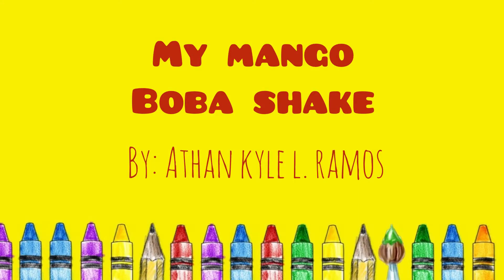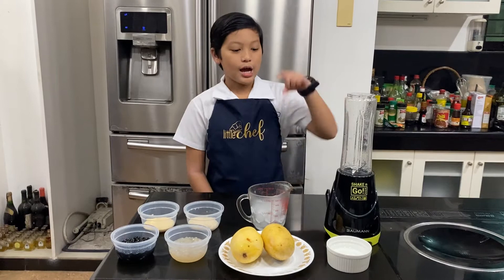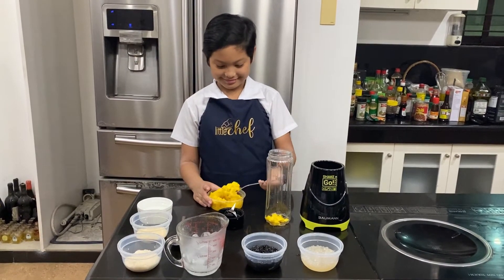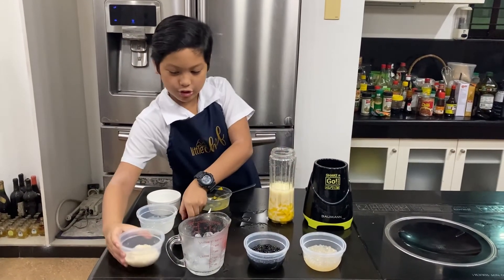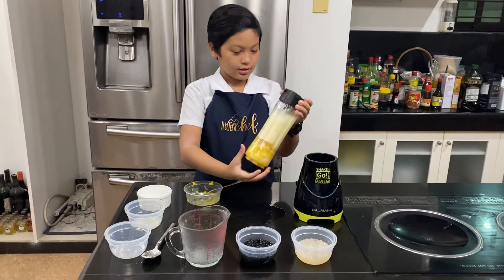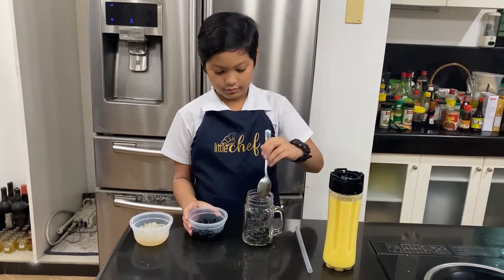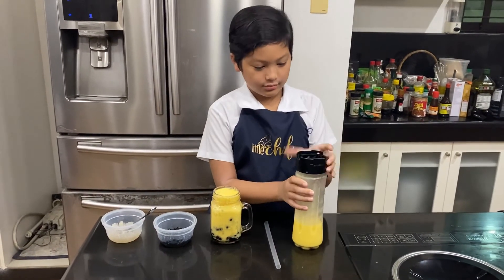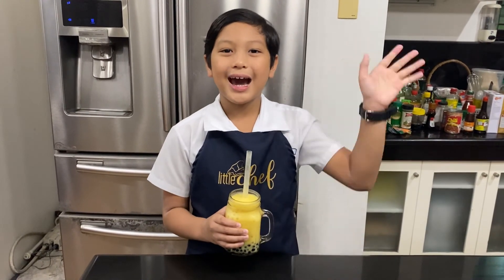Let's make Mango Boba Shake!